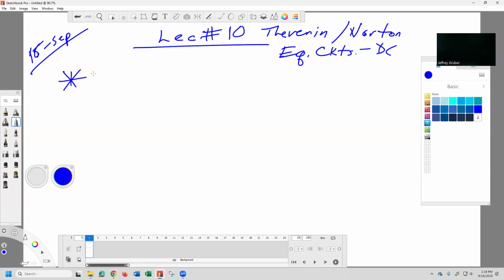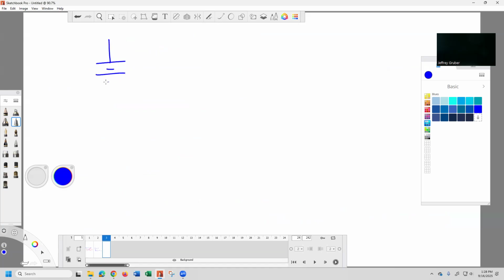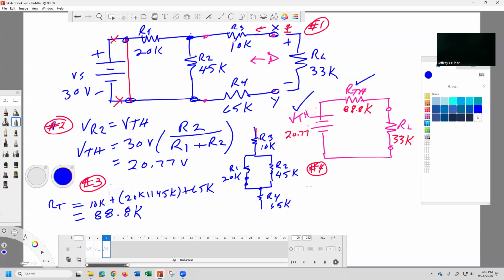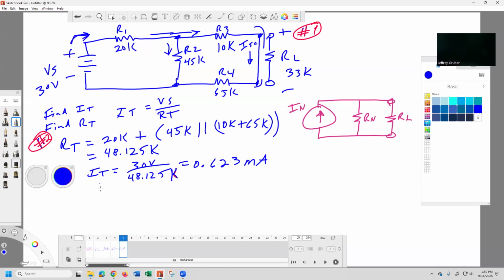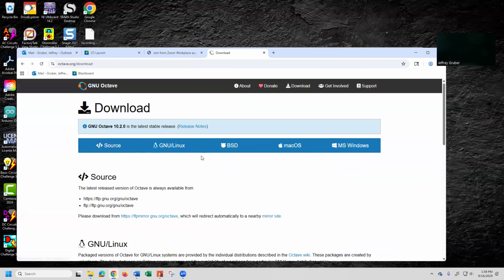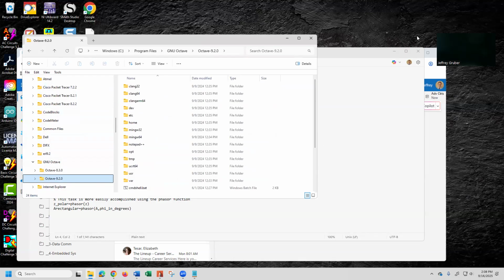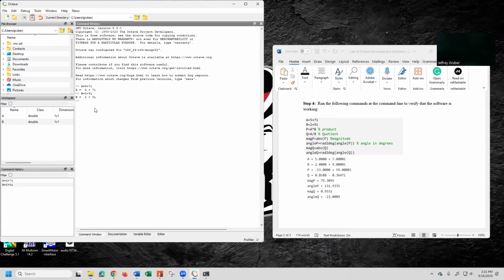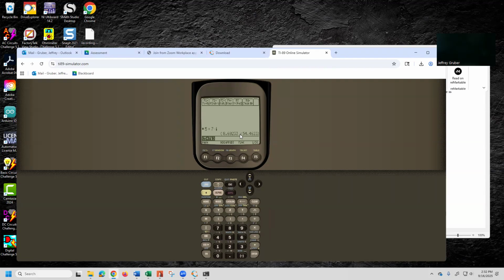Adv Ckts Lecture #11/12: Thevenin/Norton Equivalent Circuits-DC